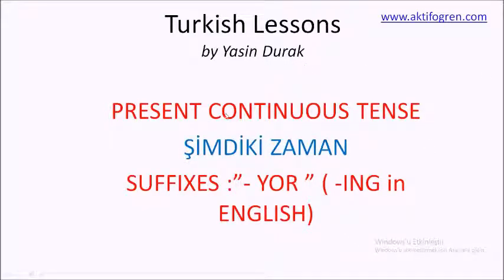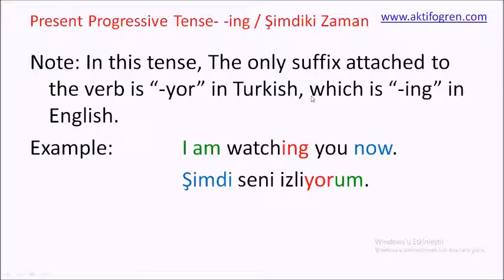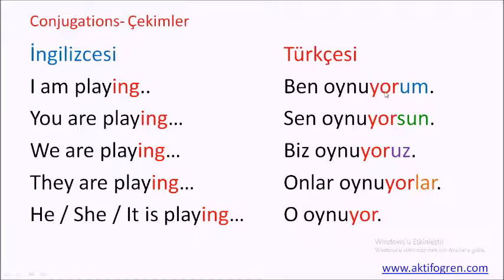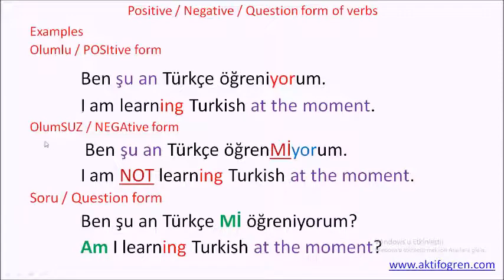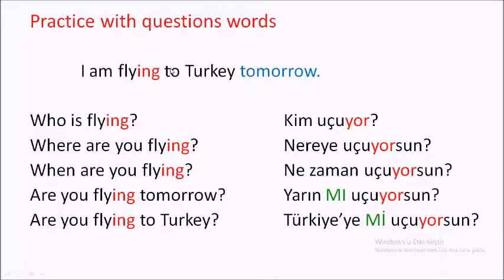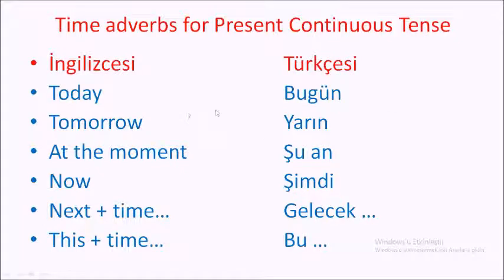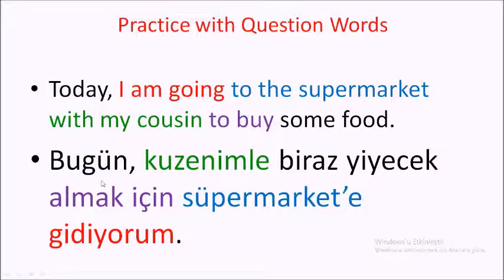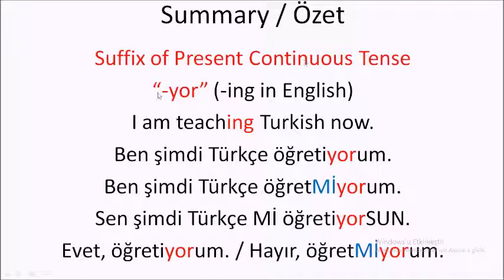TURKISH LESSONS 12- Present Continuous (Progressive) Tense- şimdiki zaman- "-yor"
In this lesson you will see forms of present Continuous Tense used in Turkish with the suffix of "-yor" used at the end of all forms of verbs which includes positive, negative, and question. Hope this tutorial here is helpful for those who are interested in both learning and improving Turkish LanguAGE.